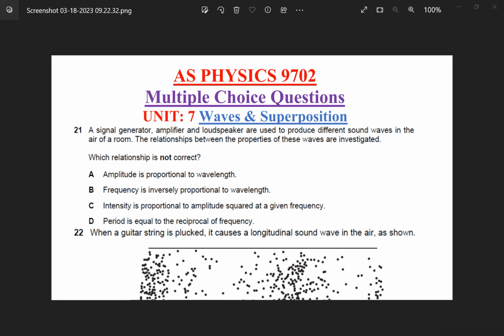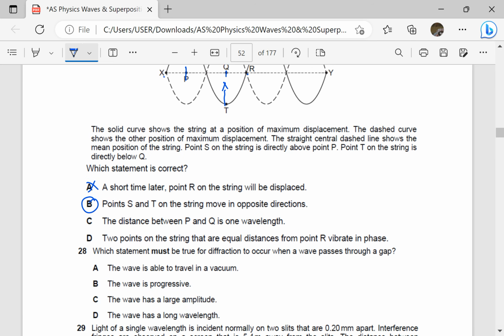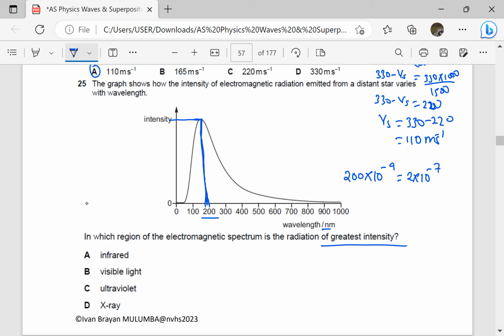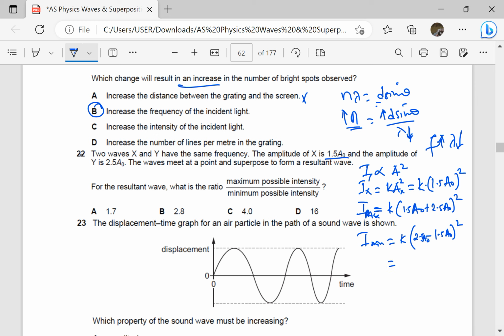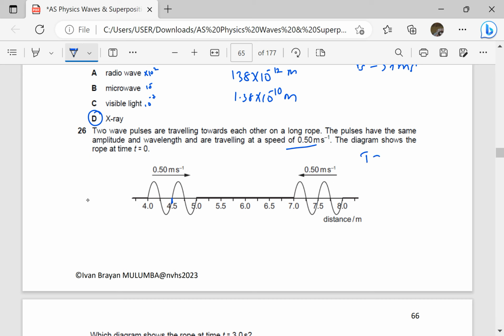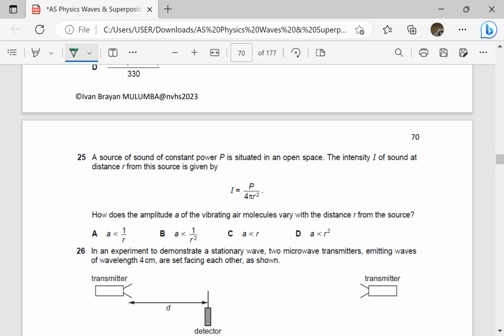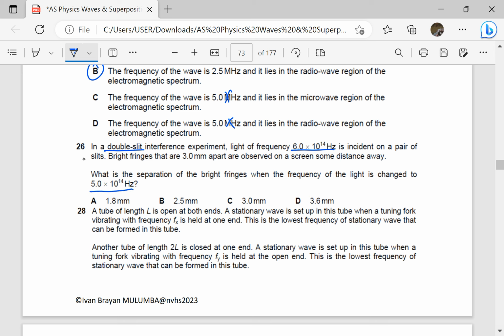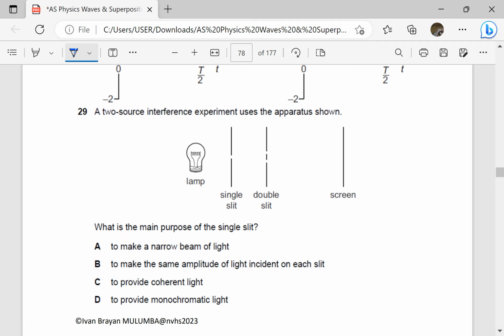Waves & Superposition ;AS PHYSICS 9702 [MULTIPLE CHOICE QUESTIONS] Part 3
In this video you will gain confidence to answer questions about , waves and superposition, longitudinal waves, transverse waves,  stationary waves and progressive waves, diffraction, electromagnetic waves, etc.